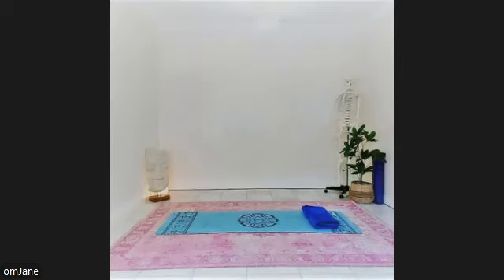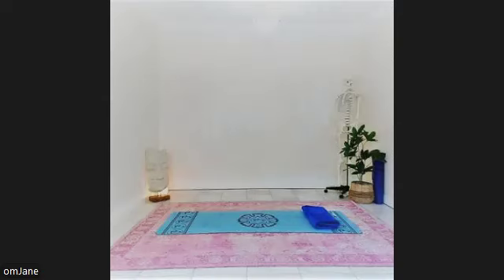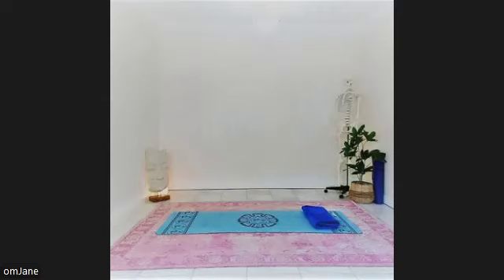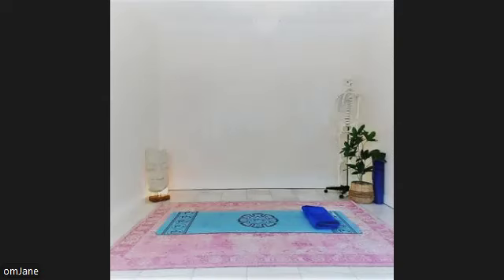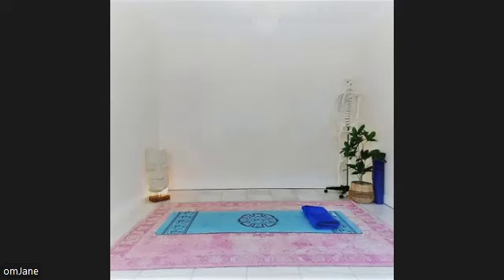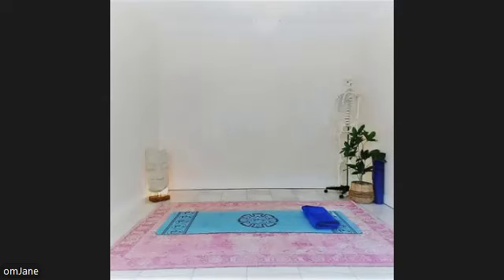Help Lower Blood Pressure With Short Guided Relaxation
A short Relaxation with focus on deep relaxation and positive visualization to help lower blood pressure, from OMJane